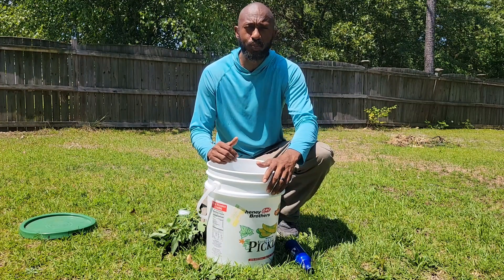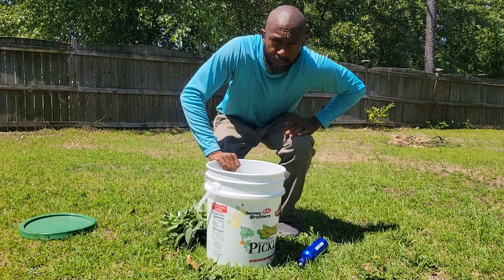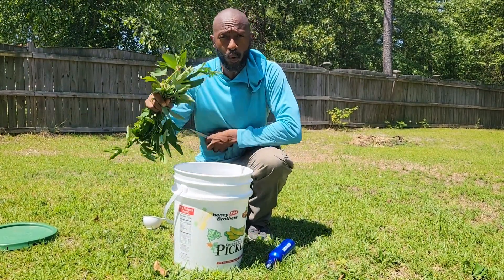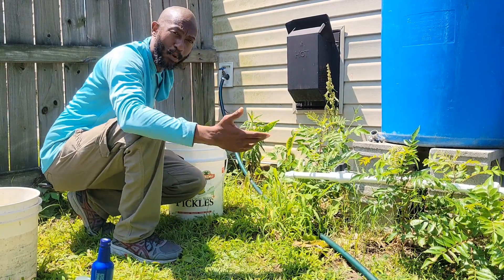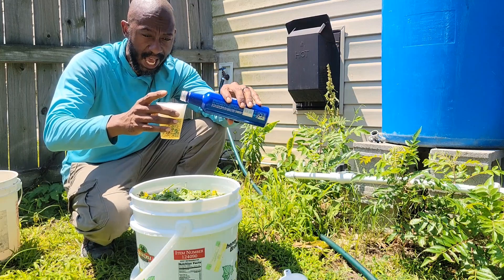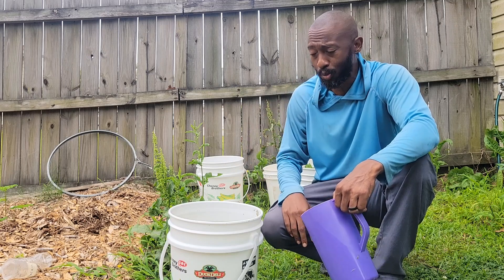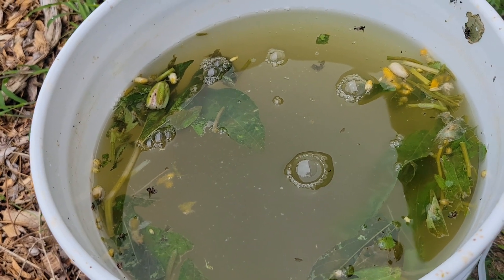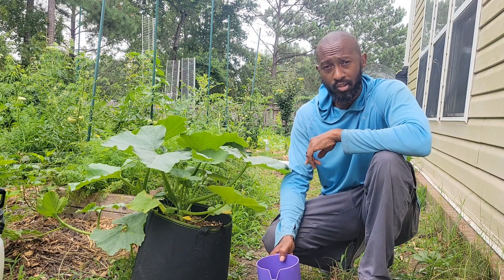How to Make Fertilizer?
Time Code
00:00 Intro
00:55 Monster Plants
01:48 Squash Plant
02:50 Making liquid organic fertilizer
03:55 Collecting Rain Water
05:28 Adding Beer
07:41 Viewing water discoloration of fertilizer
08:45 Applying Fertilizer

In this video, I show how to make liquid organic fertilizer.  The ingredients are rainwater, beer, and garden weeds. If you do not have access to rainwater, let your water sit out for 24 hours.  This fertilizer has insane benefits.  The plants grow very large and they look  very healthy.  In the video I also tell how often you should apply this fertilizer.  I showed 3 examples of plants that are growing because of this organic fertilizer.  I must warn you, this fertilizer does not smell good but it works.  It feels so good to use the garden weeds to help feed our plants.